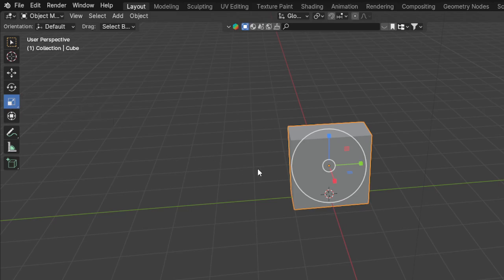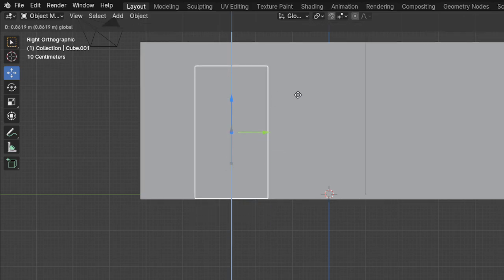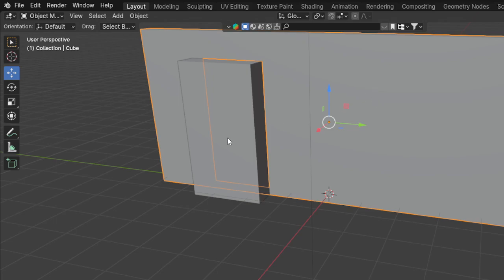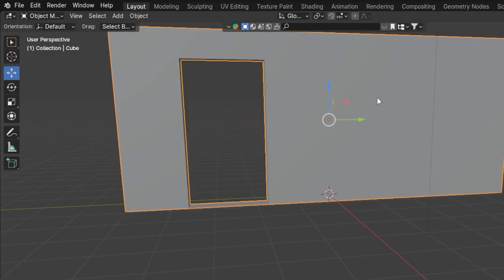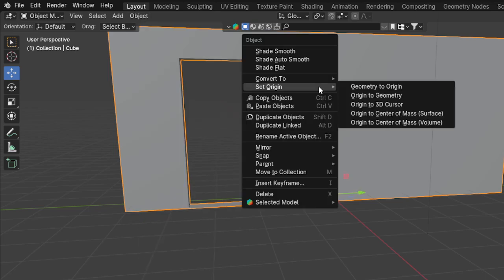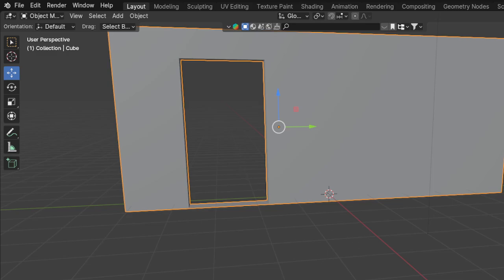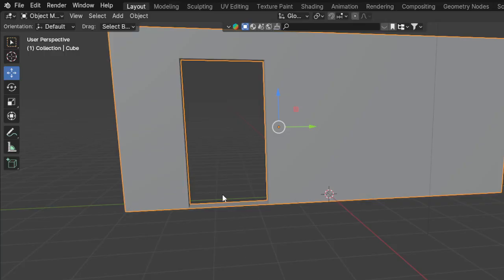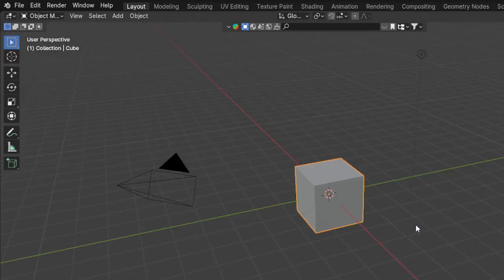Simple door cut out in wall with physics using boolean